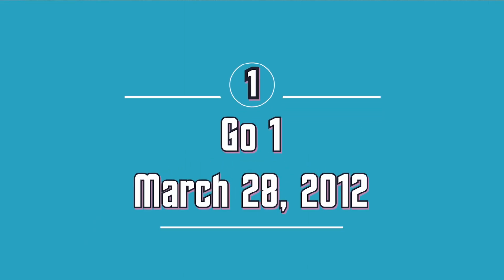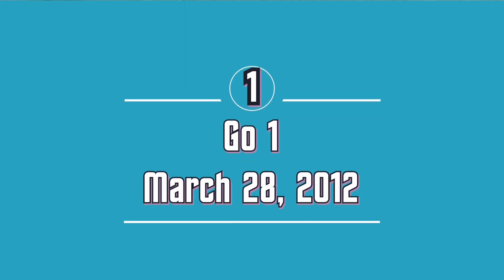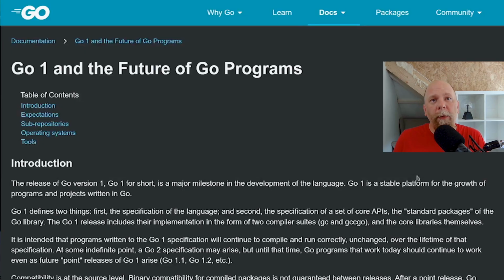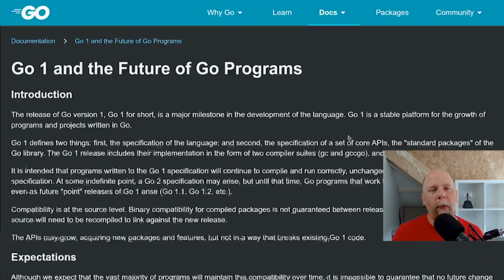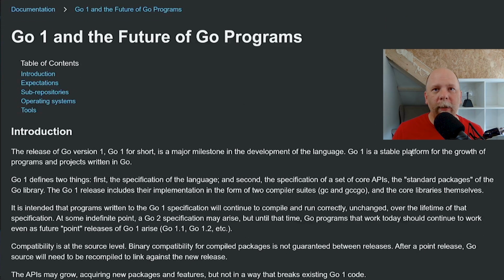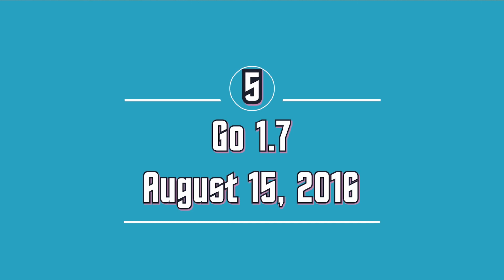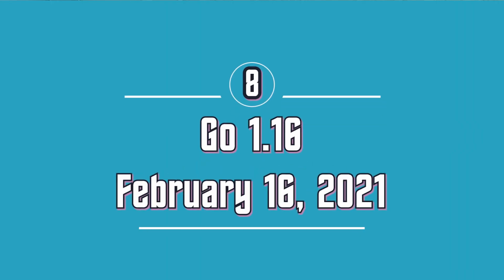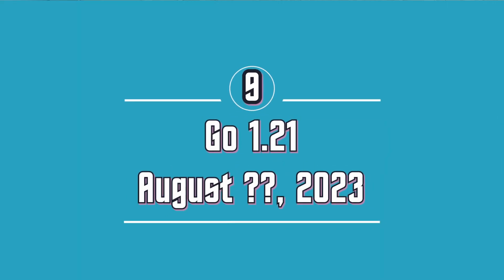The 10 best Go versions, ranked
Go 1.21 is just around the corner, which will be the 22nd major Go release to date.  In this video, I rank the 10 most important Go releases we've seen so far.